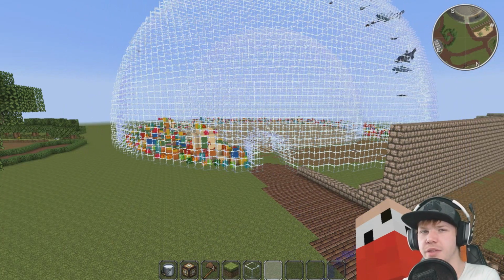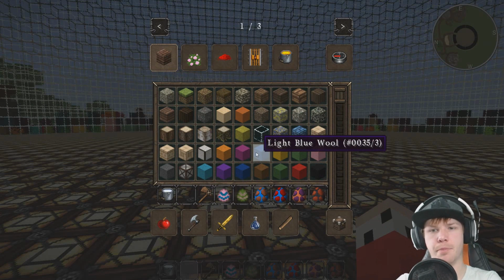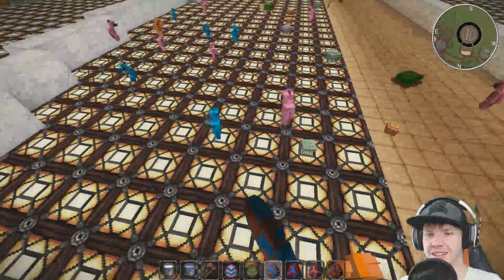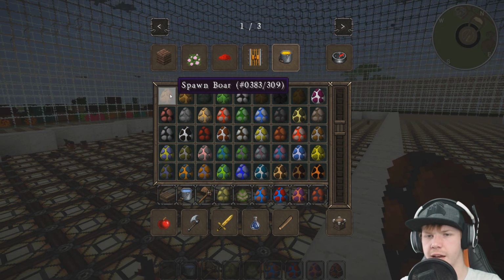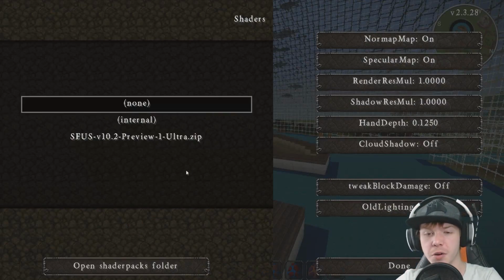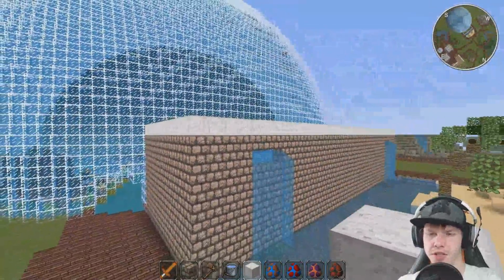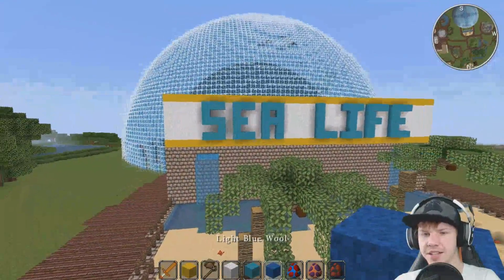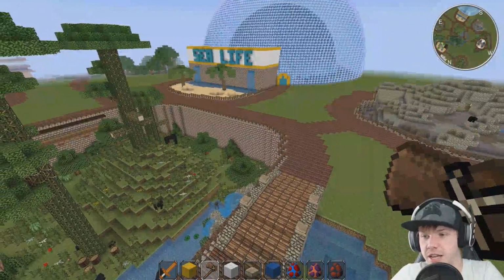Zoo In Minecraft :: Sea Life Problems :: How To Build :: E34:: Z One N Only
I have always wanted to build a zoo in Minecraft with loads of different animals like Elephants, Lions, Zebras and Crocodiles. The only problem is Vanilla Minecraft doesn't have much of a choice of animals, unless you make a zoo with cows and sheep. However; using only a couple of mods we will be able to create an awesome, fully populated zoo with over 100 different animals right here in Minecraft.

Mods:
This is Minecraft 1.7.10 as 99% of mods are compatible with this version.

Gamertag: Z One N Only

Cheers Guys.